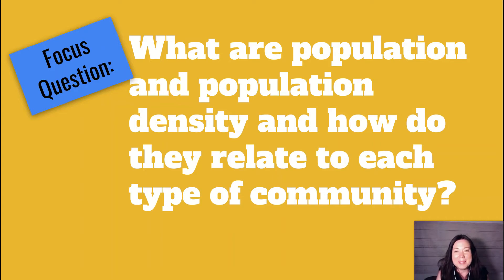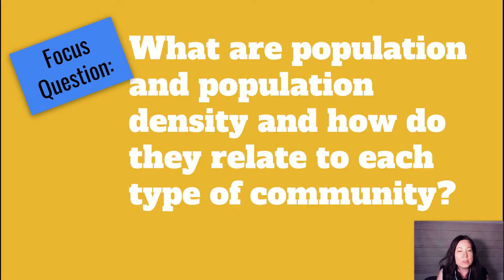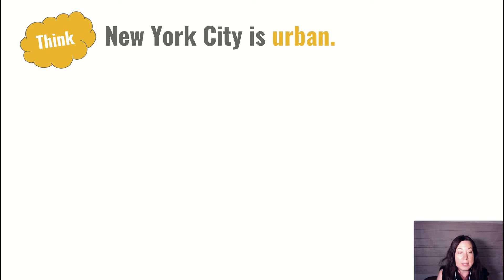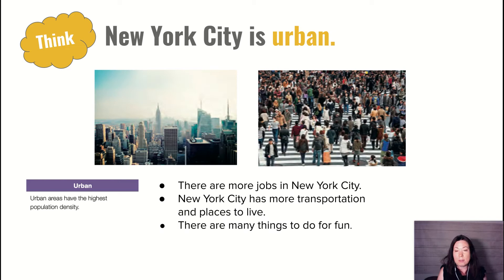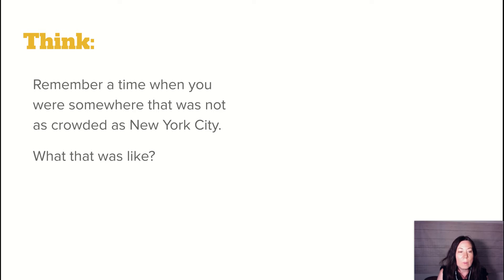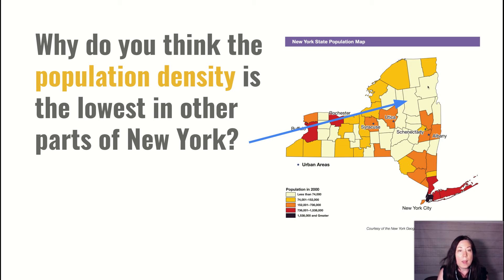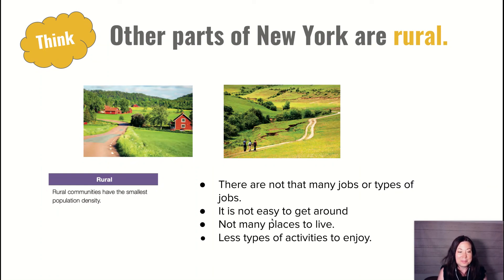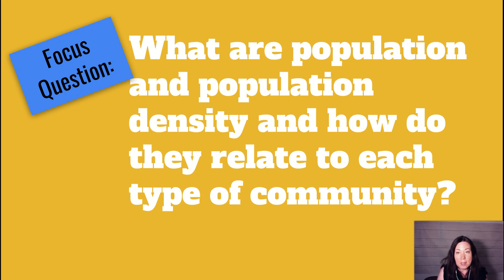Unit 4 Day 67 Lesson Population Density SSG2 2_of_2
What are population and population density and how do they relate to each type of community?